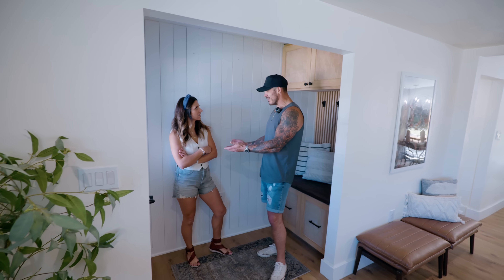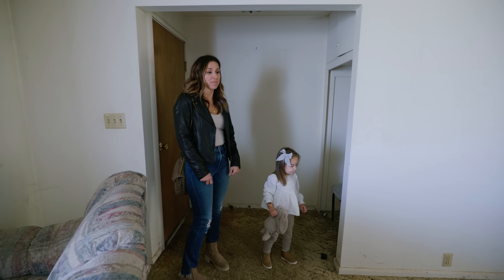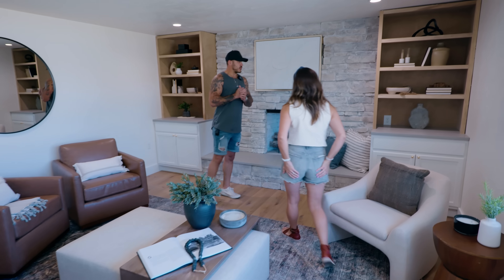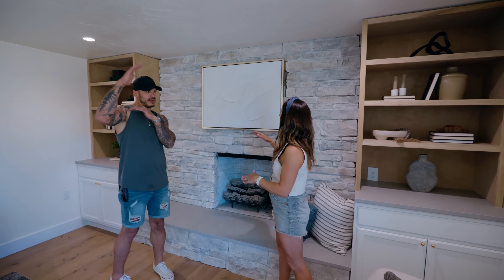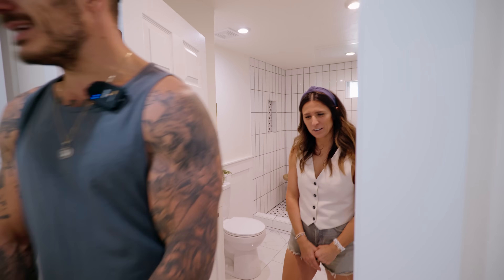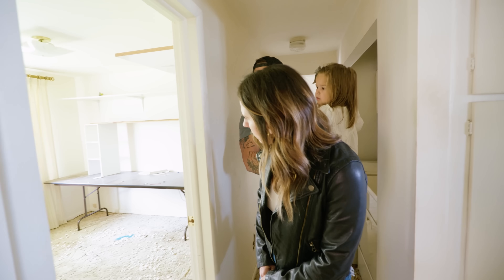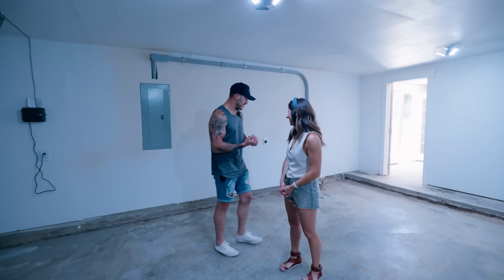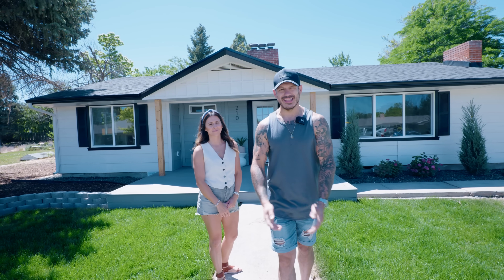Abandoned House FINAL HOUSE TOUR!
Figure Lending LLC dba Figure. Equal Opportunity Lender. NMLS 1717824. Terms apply. Visit figure.com for details.